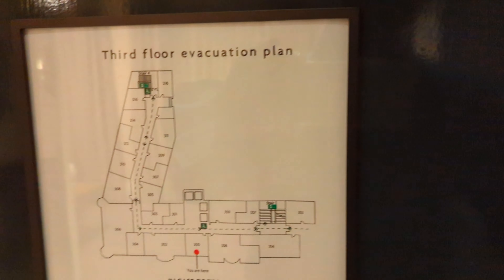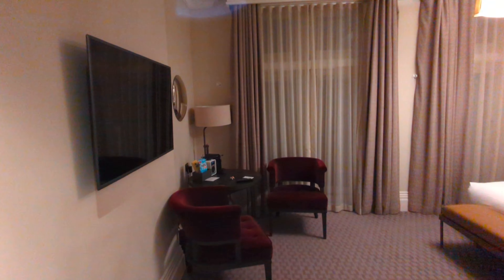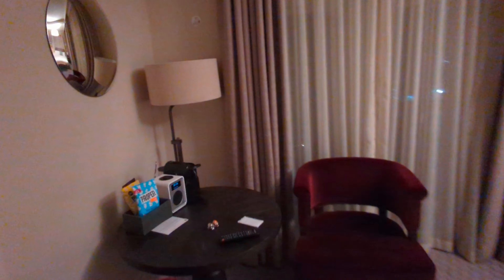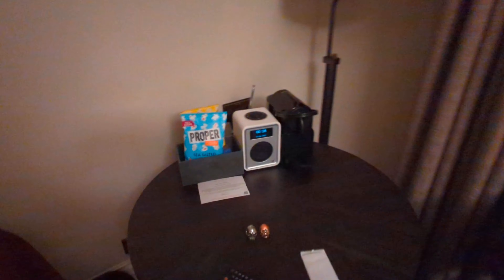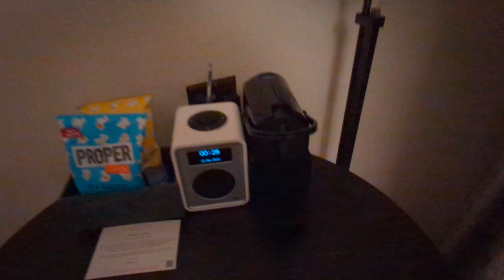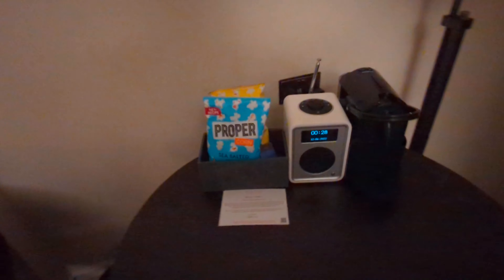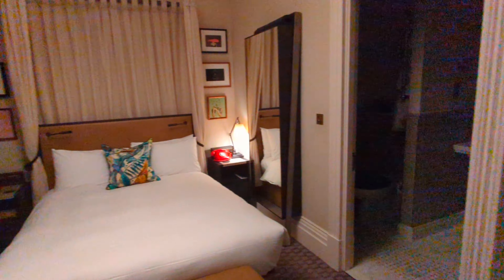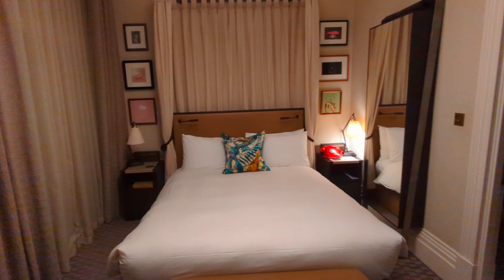Kimpton Fitzroy London - Queen Premium with Park View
Park view room at the Kimpton Fitzroy in London.